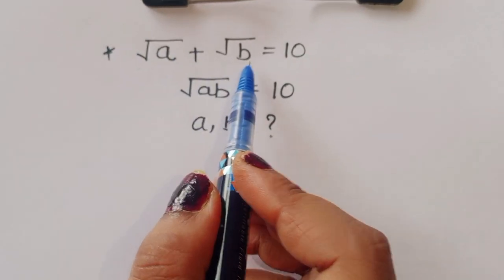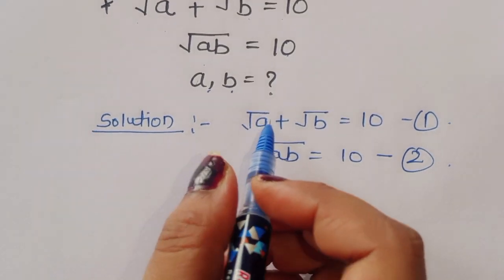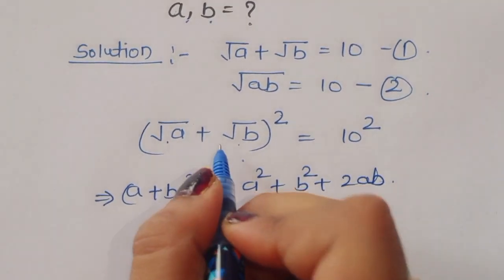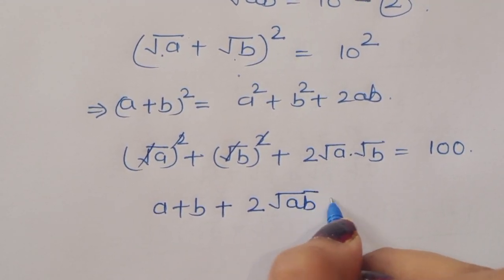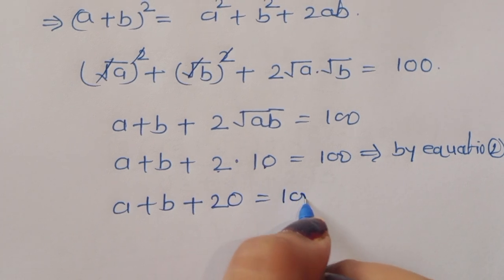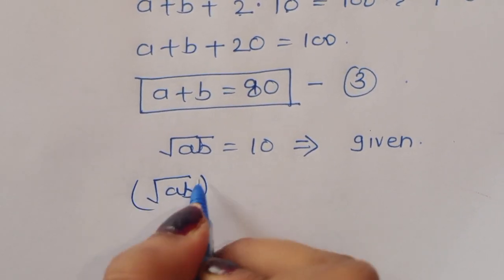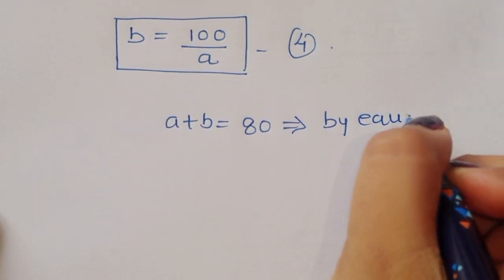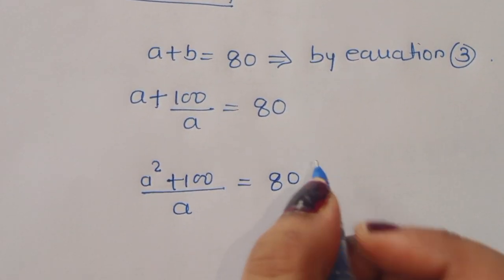Math Olympiad | A Very Nice Algebra Problem ☺️@Mamta maam